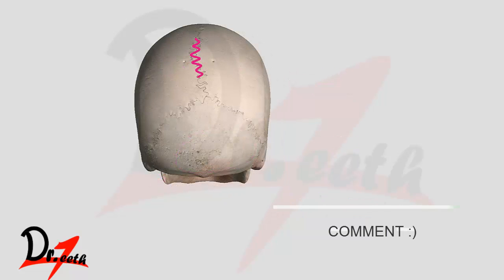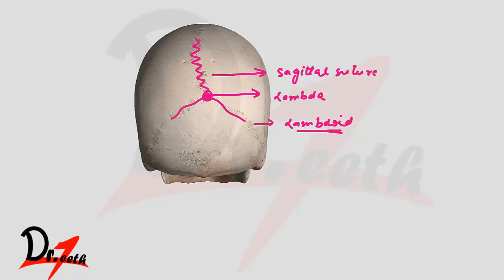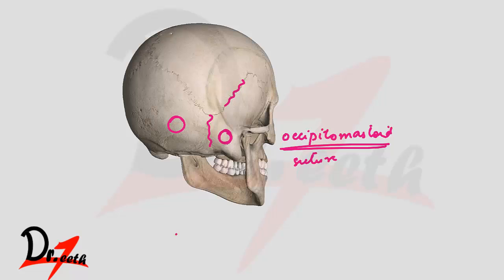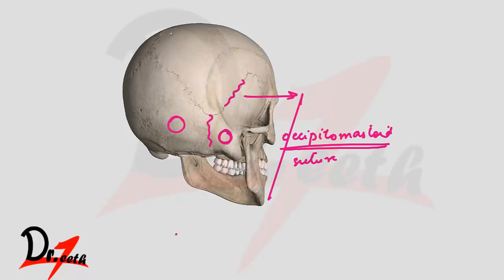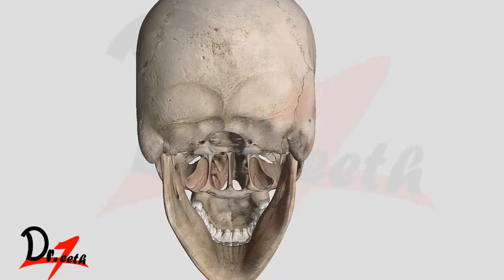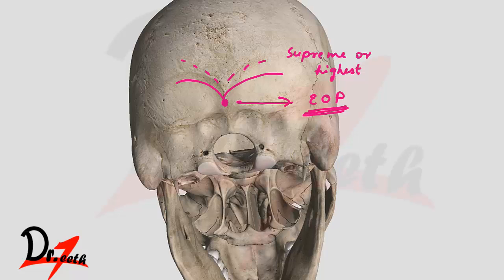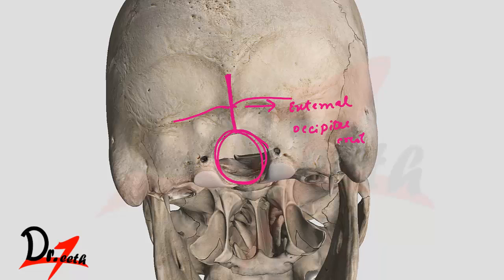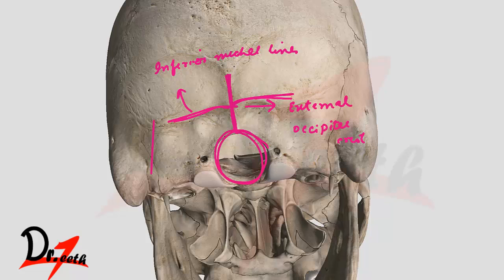SKULL : NORMA OCCIPITALIS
PARTS OF THE SKULL